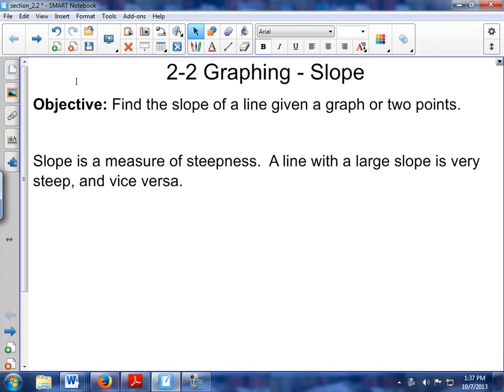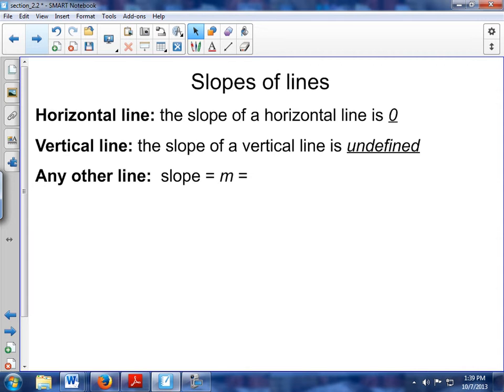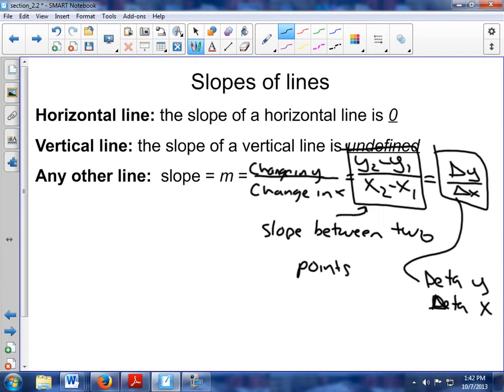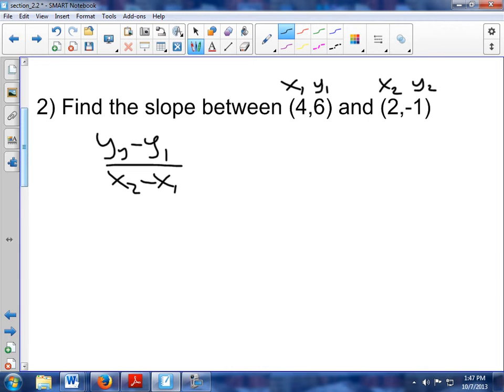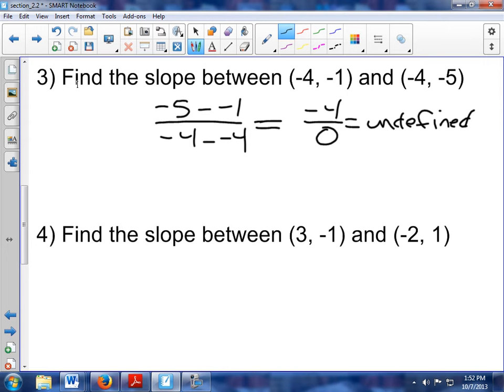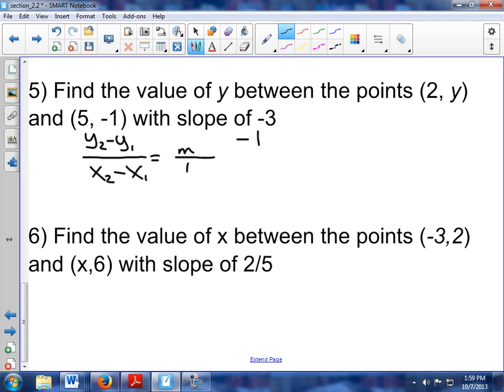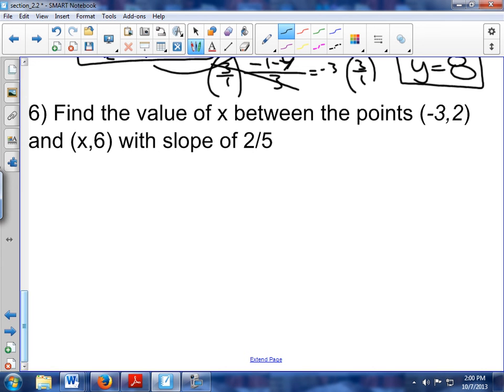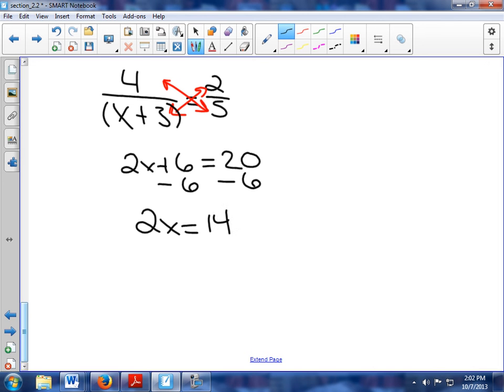2-2 Graphing - Slope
Objective: Find the slope of a line given a graph or two points.